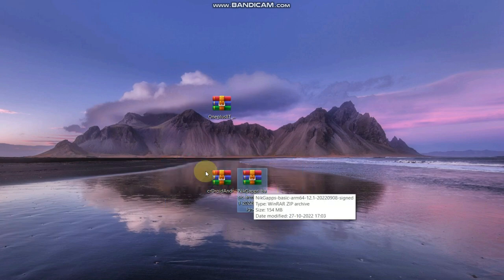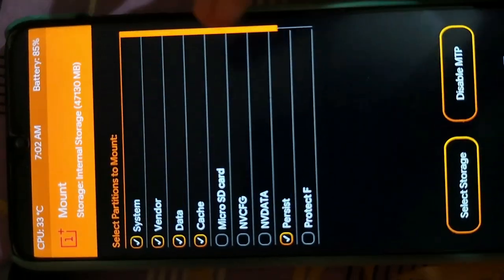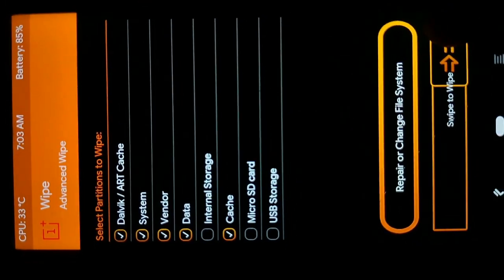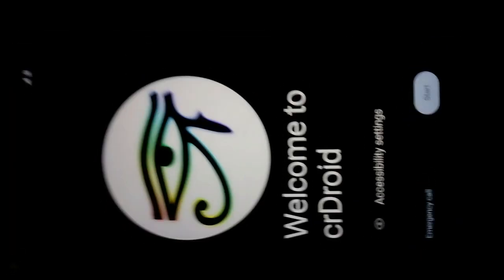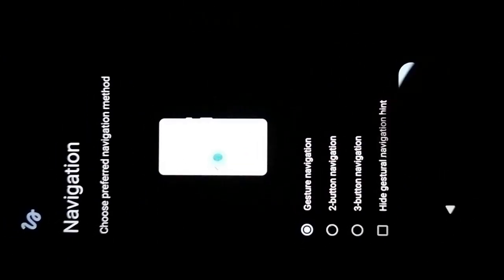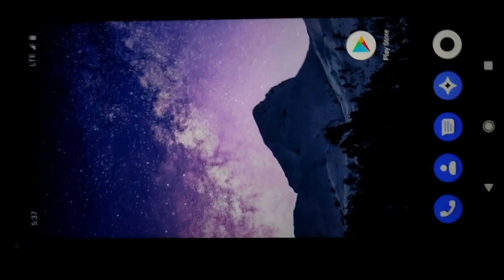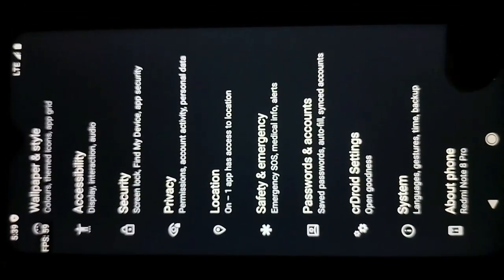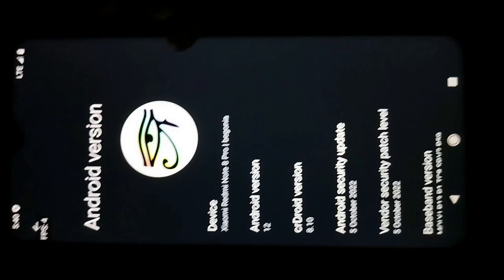How to flash Crdroid Android 12.1 Stable for Redmi Note 8 pro(Begonia) redminote8pro 🔥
⚠️NOTICE :
Guys we will conduct poll on
our community post,
there we will be posting
polls everyday, to decide
which custom rom to be flashed
from the roms mentioned in the post
make sure to vote for your favourite rom which you
all want to see me flashing
and bring the video on it

it is open for all, you all are welcome to participate in that poll, which
will be conducted everyday , and result of that will decide the rom to be flashed
that particular day

-Regards

TIMELINE :
00:00 : Introduction and History
1:39 : IMPORTANT
2:53 : Files Required
4:52 : who all can flash this rom
5:12 : enable developer option and enable usb debugging
6:41 : copy the rom and goggle apps file
6:59 : flash the twrp
7:56 : Flash the Custom Rom
10:06 : boot the system
10:25 : setup crdroid
10:56 : first look and smoothness review

ROM CREDIT : @soldatsempai

Hi Friends